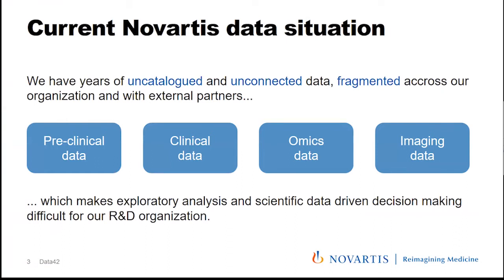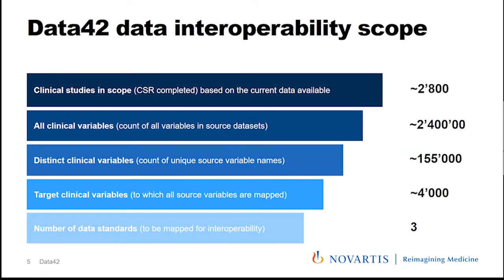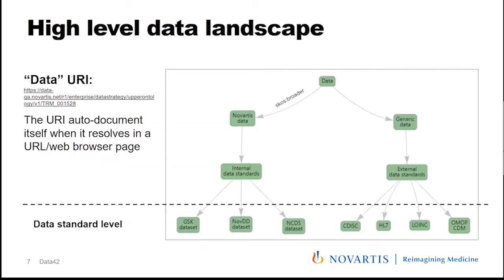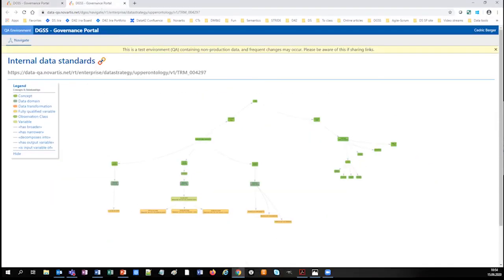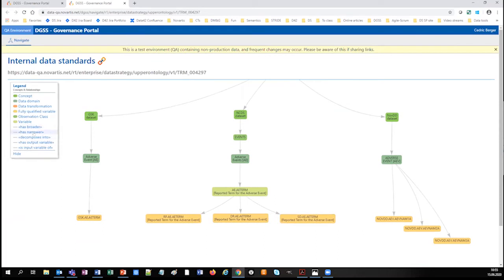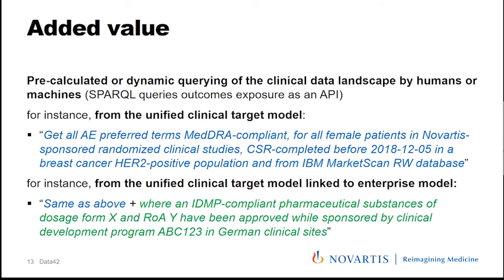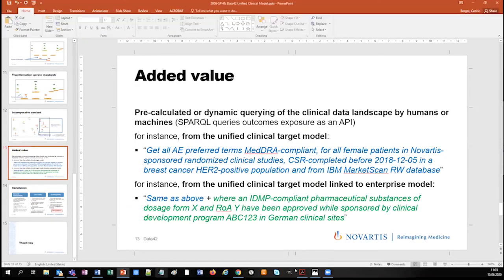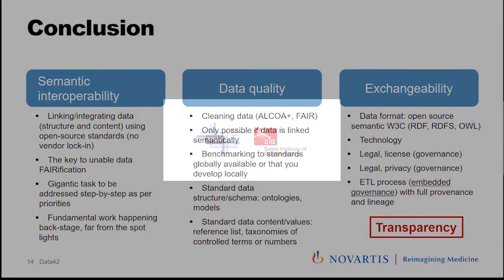Interoperability Workshop - 3 - Novartis Interoperability Strategy - Data42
Cedric Berger, Global Manager Information Modelling and Data Governance, Novartis, demonstrates the Novartis interoperability strategy – Data42.